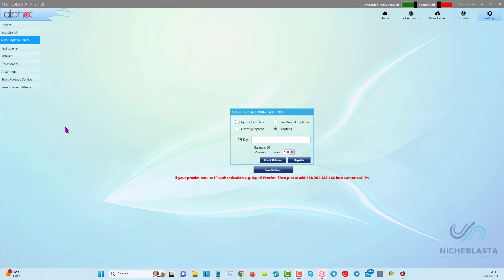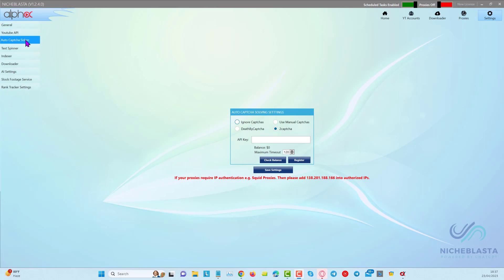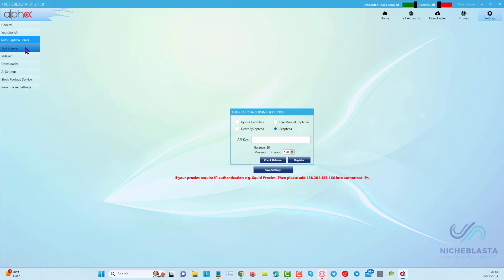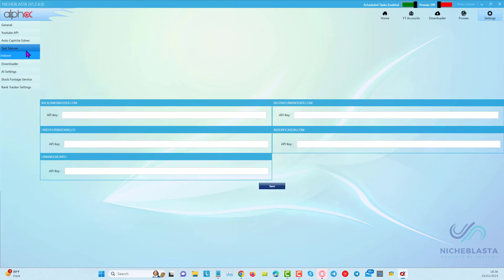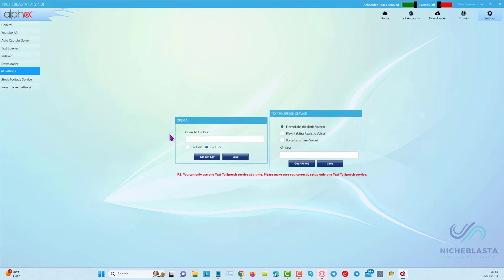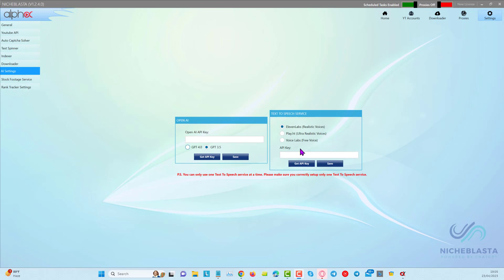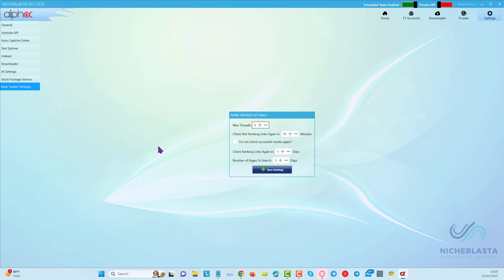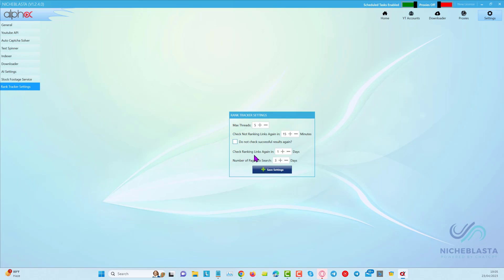How To Set Up Niche Blaster: Step-By-Step Guide For Beginners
Are you having trouble with setting up your Niche Blaster? In this video, we will guide you through the step-by-step process, starting from how to set up your YouTube API key, your Google ID, and your secret key. You can then add these keys to your Niche Blaster settings. It may sound intimidating, but we will show you how to do it quickly and without any hassle.

Next, we will show you how to add an API key for your Auto Capture server. We provide you with many options, and we will guide you through these options so that even if you don't have a capture solver, you will know how to create an account and copy/paste API keys. We recommend using the capture text spinner so that you can get the most out of our software.

Lastly, we will guide you through the AI settings, such as how to add your Chat GPT API keys and stock footage service API keys. Additionally, we will talk about the rank tracker, which we recommend using five threads for maximum efficiency. With our expert guidance, you will not face any issues with Niche Blaster, and we guarantee that you will enjoy the benefits of seamless video editing.

Key Moments:

00:00:01 Introduction to the video
00:00:05 How to set up YouTube API Key, Google ID, and Secret Key
00:00:10 Adding API Key for auto capture server and solving capture provider
00:00:16 Registering for Capture provider if you don't have one
00:00:21 Skipping over Exponent for Niche Blaster
00:00:23 Adding Index API Key when desired
00:01:02 How to choose the folder for downloaded videos
00:01:07 Adding Chat GPT API Key for AI settings
00:01:16 Choosing from Text to Speech Services Here
00:01:43 Adding API Key for Pixels
00:01:56 Recommendation to use a maximum of five threads and selecting when to check your rankings